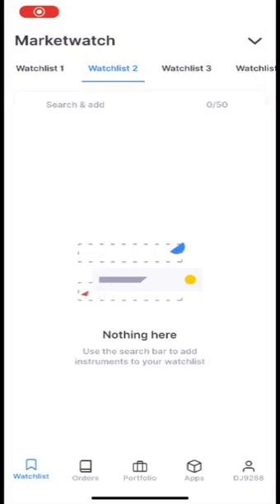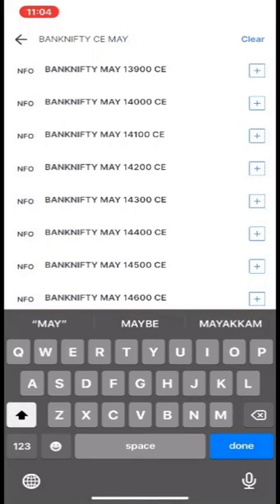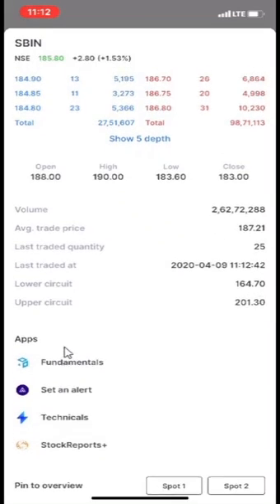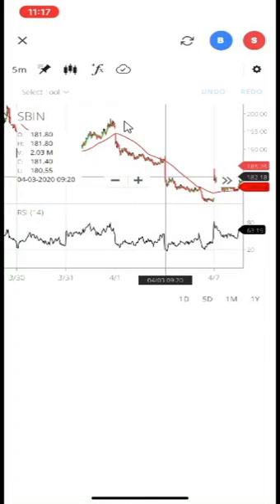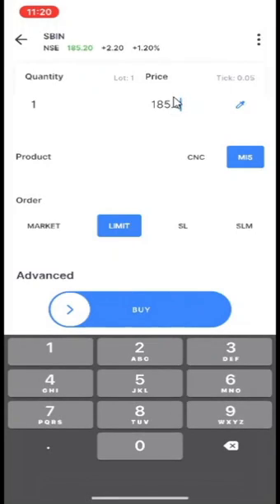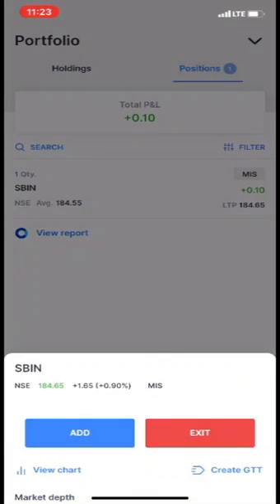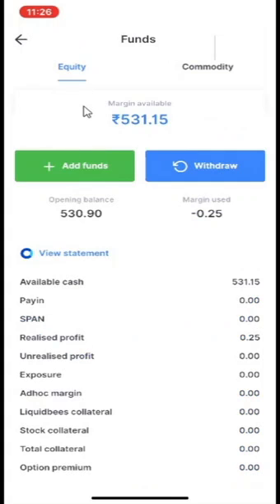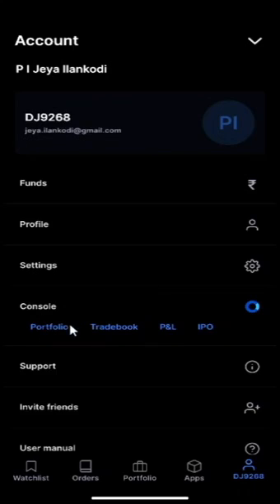Zerodha Kite English Demo 340 602